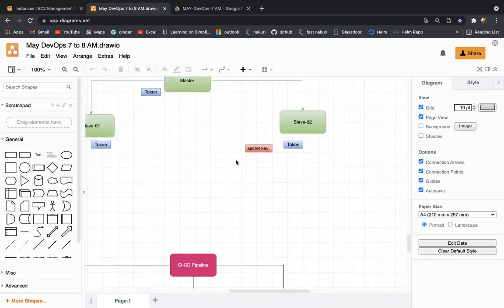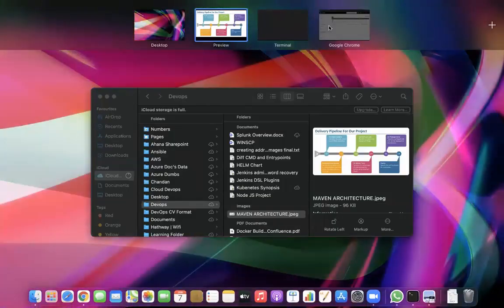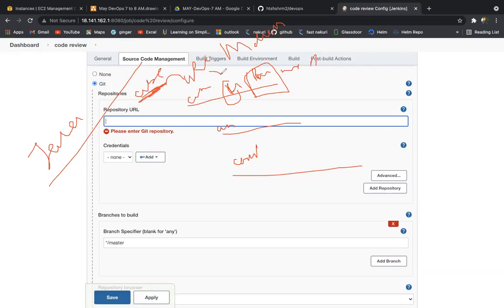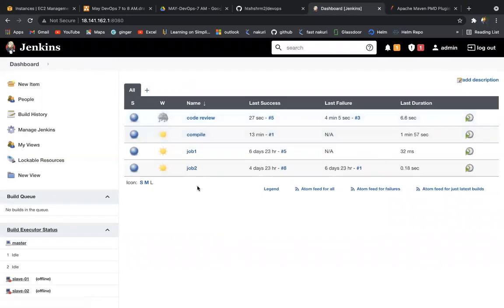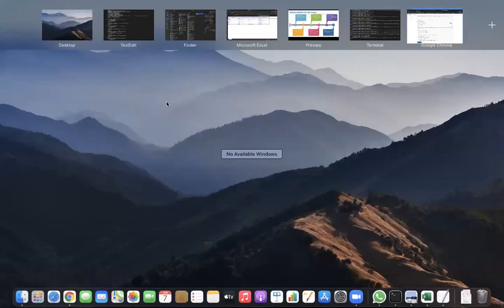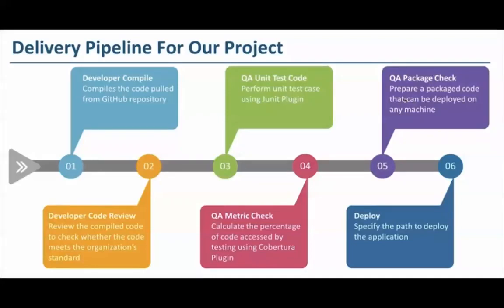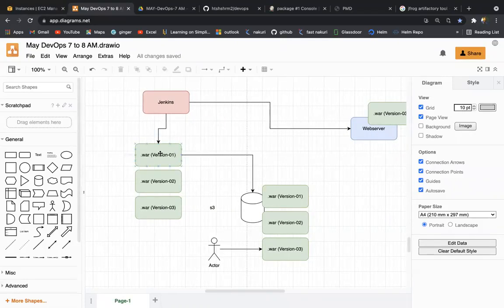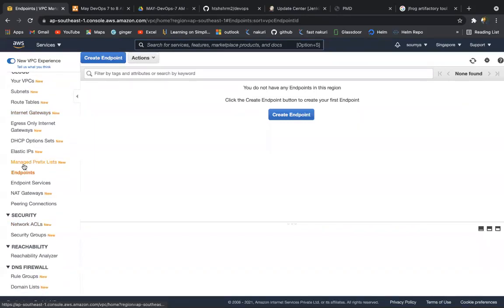Jenkins Pipeline Compile Review Unittest+Codemetric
Jenkins Pipeline creation